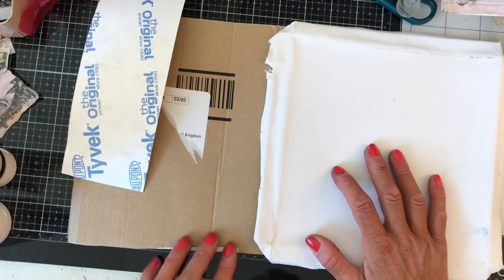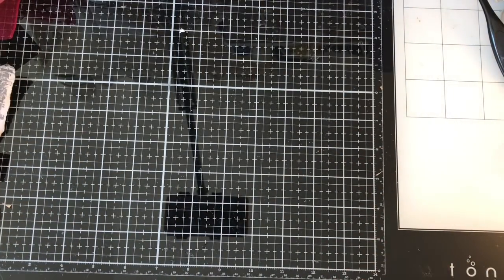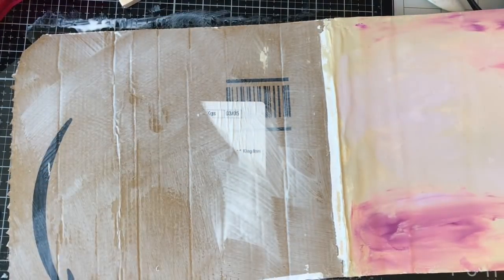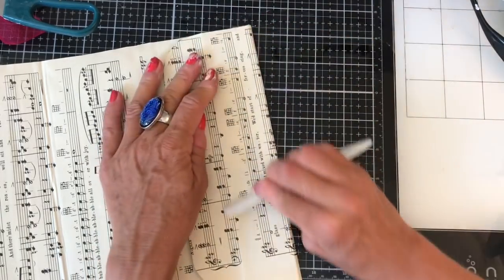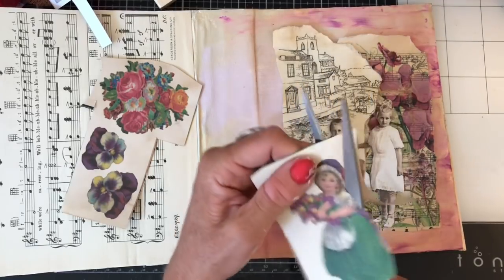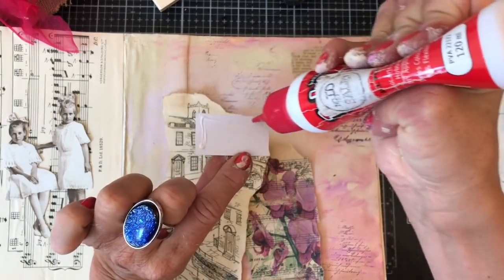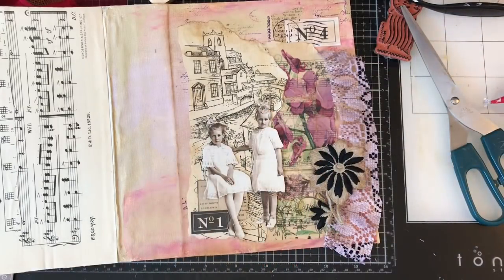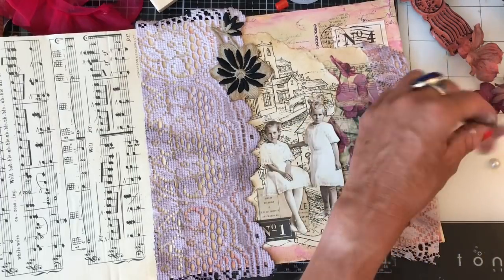Cover Ideas - Junk Journal - Make Ahead Using Canvas & Packaging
Hi - I thought I would have a play with another Cover Idea for Junk Journals. This time making a make ahead cover, using packaging and canvas. I had a fun time making it, I hope you like it.

Useful Links:
My Etsy shop

200gsm Smooth Paper for Printing from Inkjet Printer - beautiful qulity prints
1.5 inch large Book Rings - perfect for chunky ring bound journals
Bookmark Magnets
Tim Holtz Vintage Photo Distress Ink
HP 6950 Printer - Instant Ink Compatible
Brother FS60 Sewing Machine